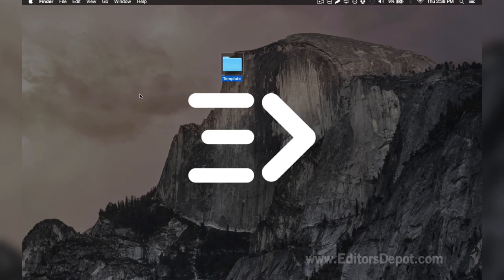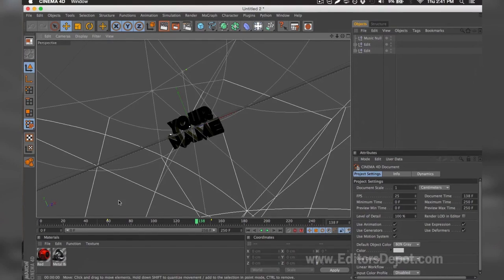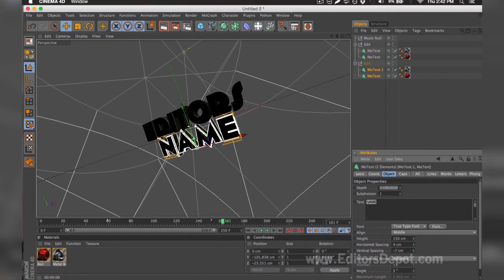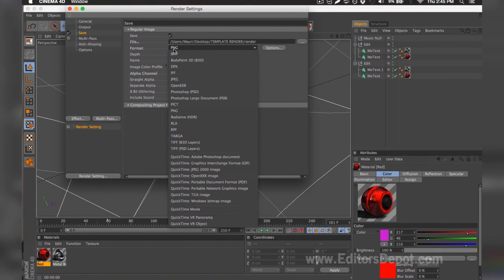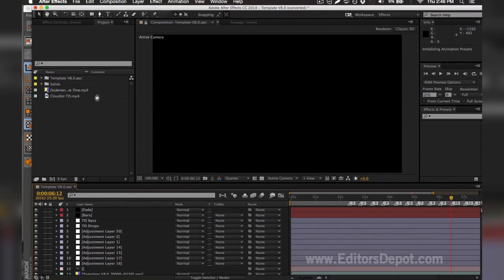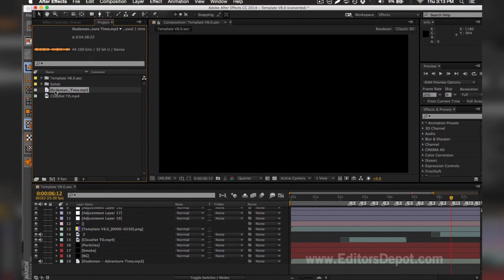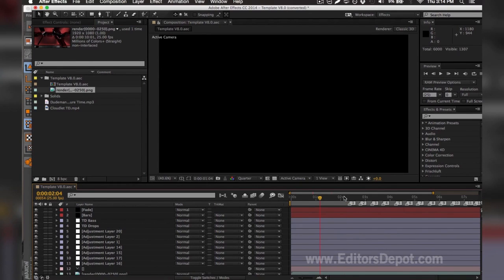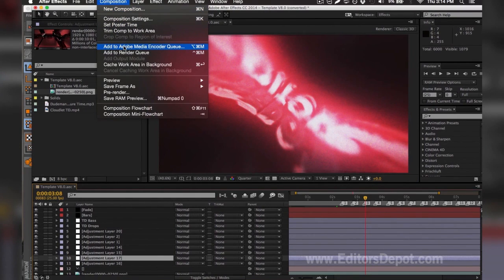Minecraft Red/White Cinema 4D & After Effects Intro Template - NO PLUGINS REQUIRED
We love the fact that no plugins are required for this one! Plugins for both Cinema 4D & After Effects can cost a lot of money, so this intro just completely eradicated all of that so is a very cheap intro template to edit. This template is simple and free to edit. Like this template?